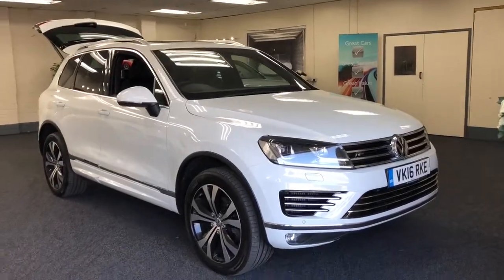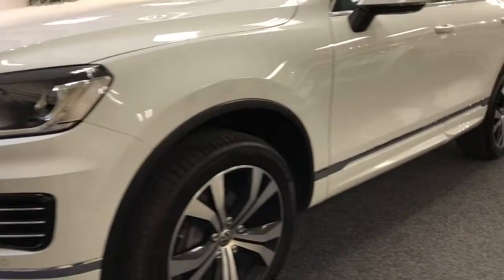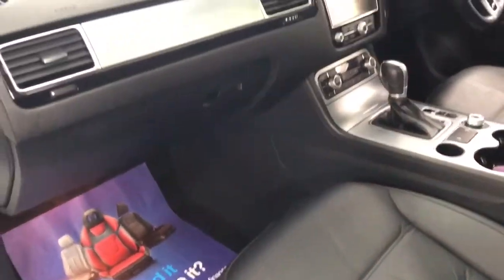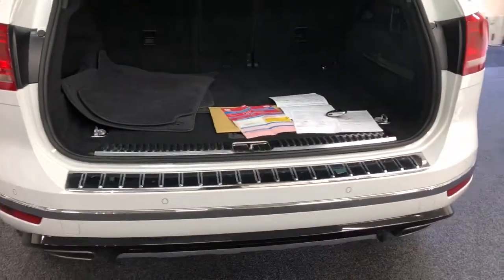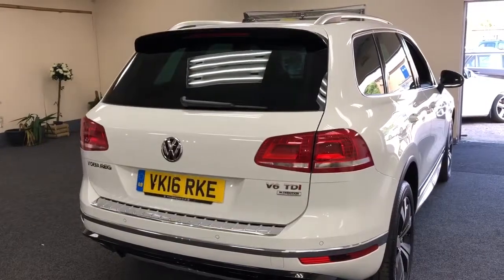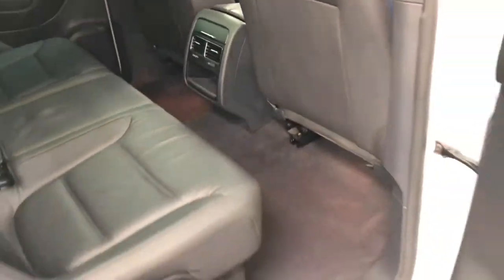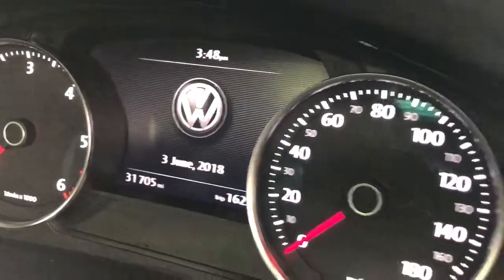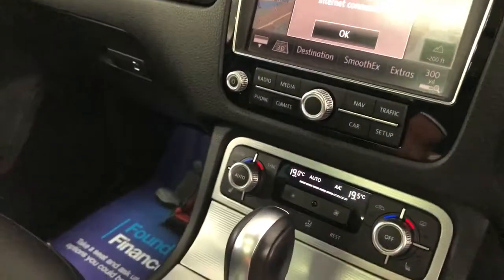2016 VW Touareg 3.0 TDi R-Line for sale, 31,000 miles, AS NEW..!!